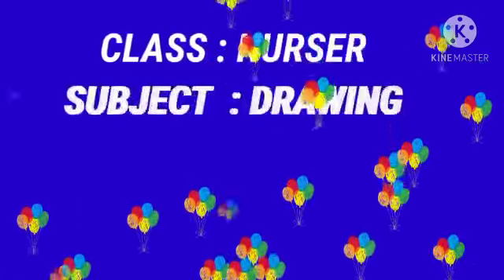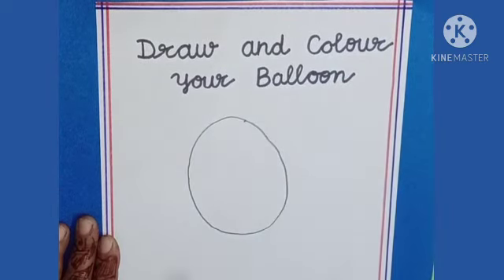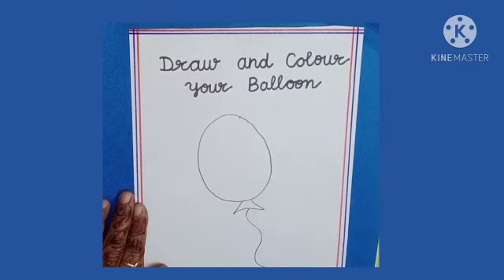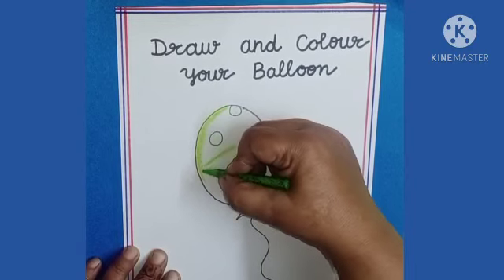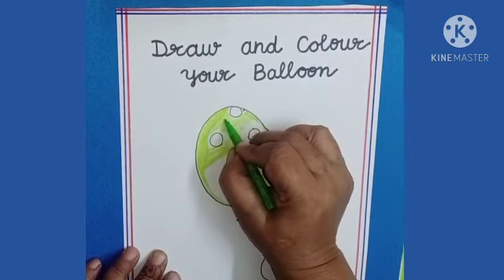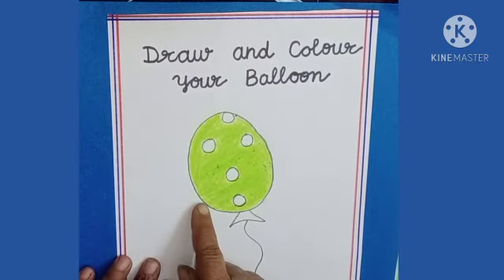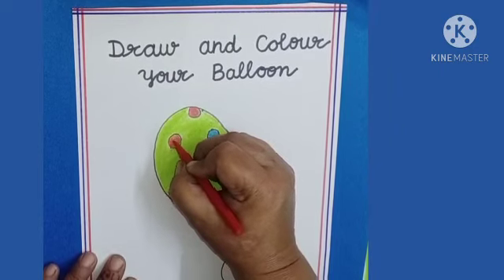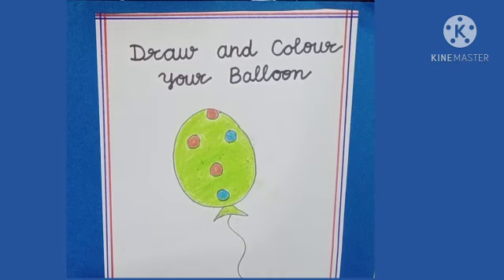Class-Nursery_Draw & Colour Balloon_by Ms.Sonia Wadhwa